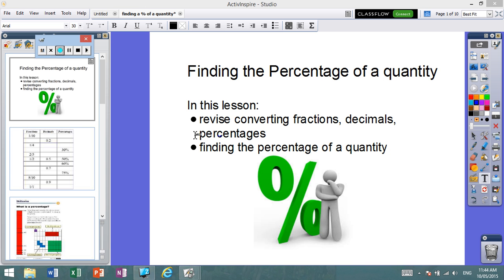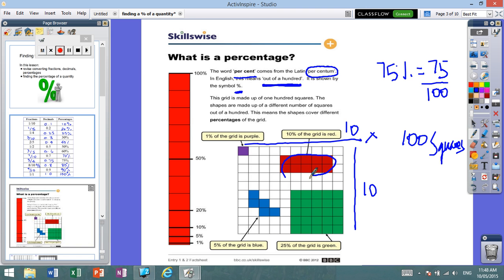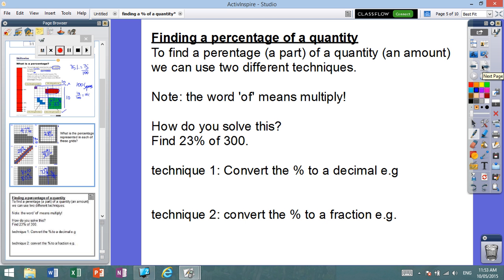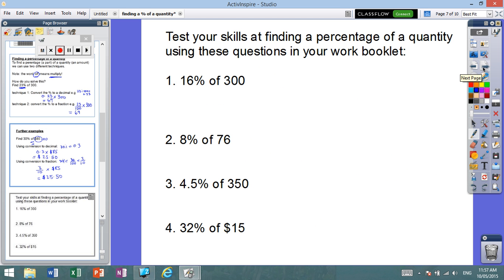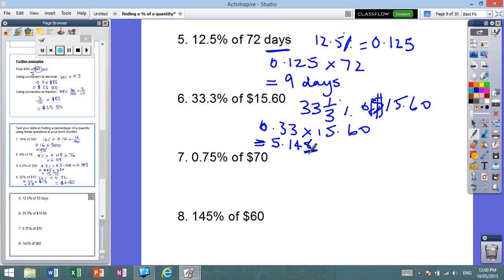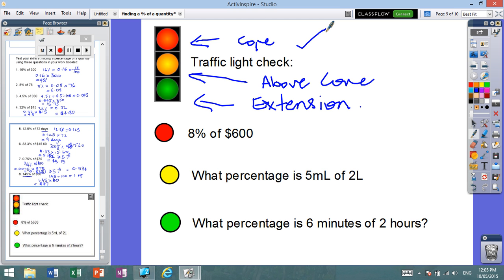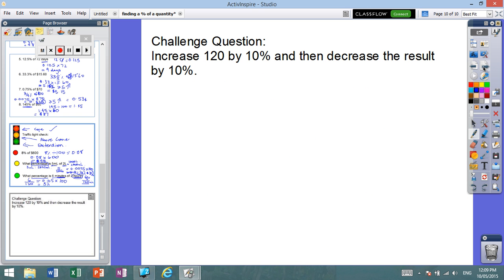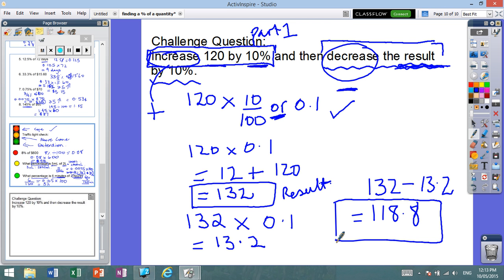finding% of a quantity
Maths lesson showing how to find the percentage of a quantity. It links to a course booklet.